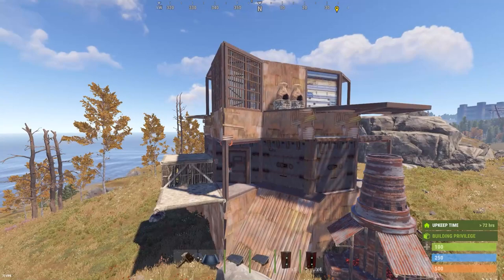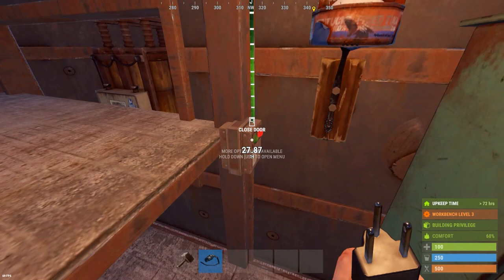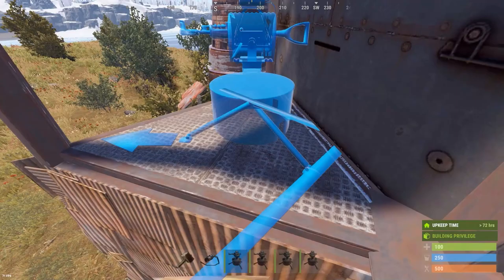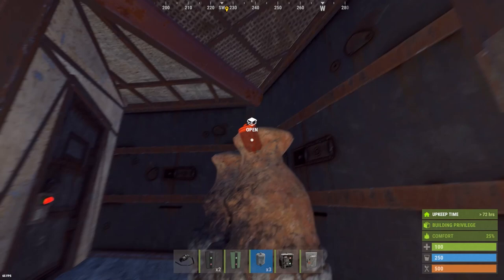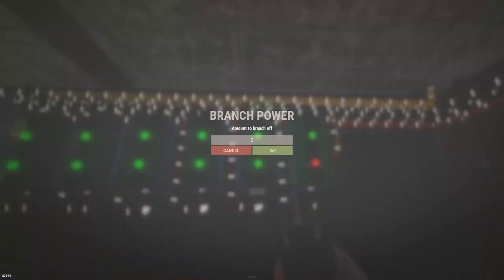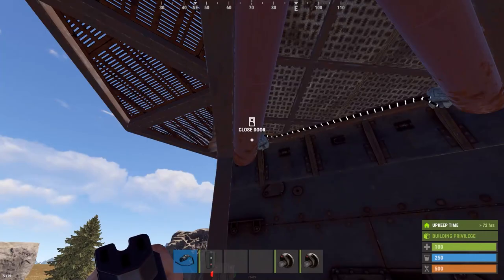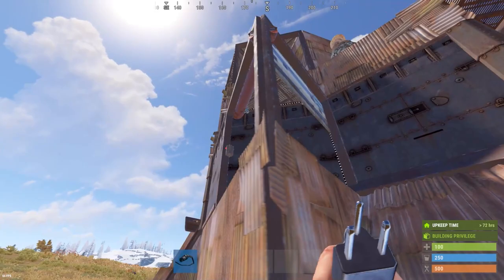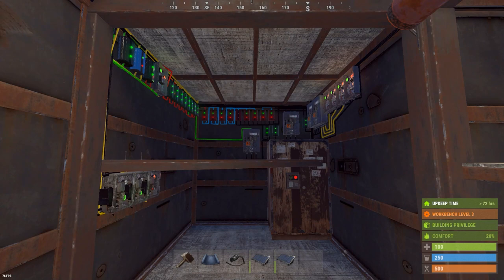RUST Electricity Tutorial | Full Base Wired Up with Power, Batteries, Lights, Turrets, and MORE 2022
Curious about how rustricians wire their bases? Experience the installation of Root Power, Batteries with backup, Lights, Turrets, Raid Trap, Auto Turret Doors, in REAL TIME. Oh, and stick around for the music video base tour...

Did you know that I have a professionally managed RUST server?
Search "Gneissish Games" or direct connect with IP 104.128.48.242:28015

Base Tour - Romantic Melody Of The 80s (Stock Media provided by Grand_Project / Pond5)

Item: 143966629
Format: Music
Title: Romantic Melody Of The 80S

Video Contents:
0:00 - Video Introduction
0:16 - Channel Intro
0:26 - Solar Panels
6:54 - Batteries (with backup)
15:36 - Lights
21:19 - Turrets
30:12 - Raid Trap
46:50 - Auto Turret Doors
1:06:17 - BONUS Wind Turbine Upgrade
1:13:50 - Music Video Base Tour